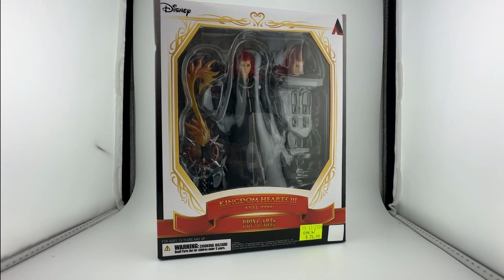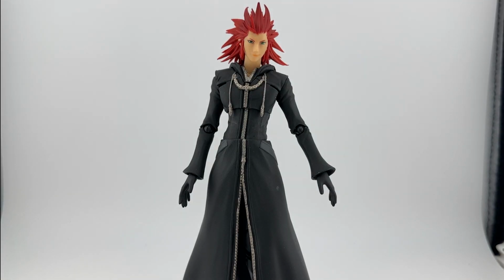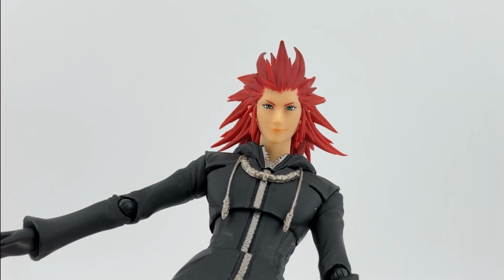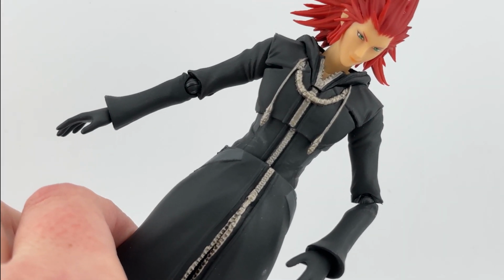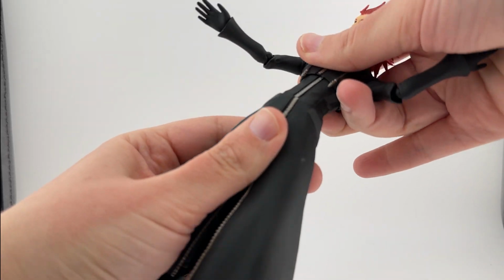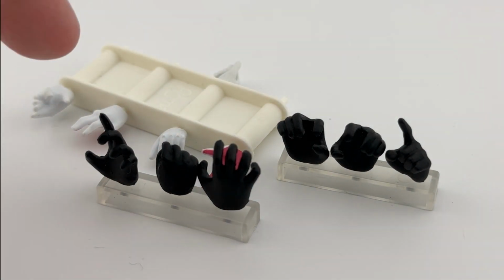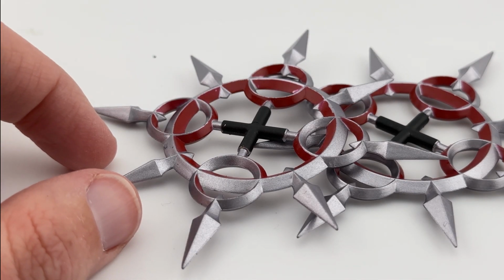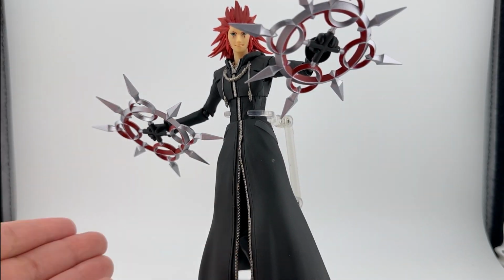Hot-headed, Under-cooked || Square Enix Bring Arts Kingdom Hearts 3 Axel Review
Good luck with that one